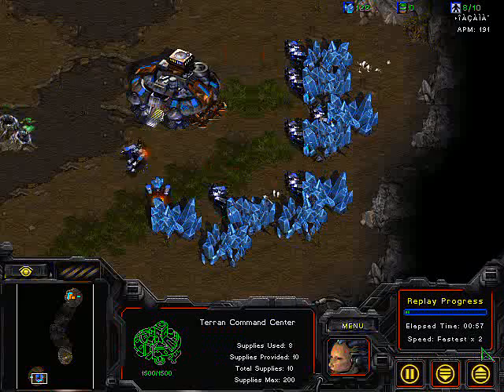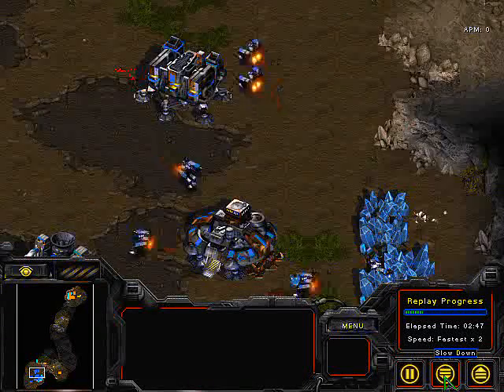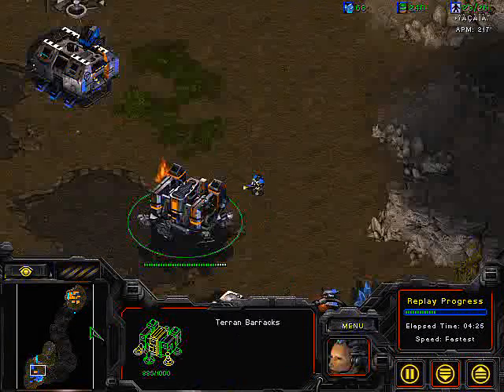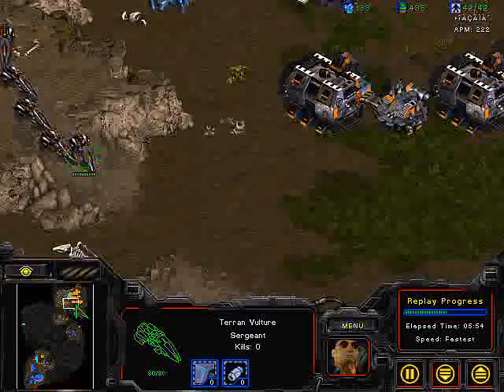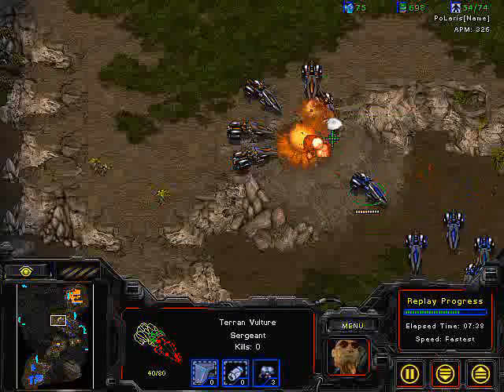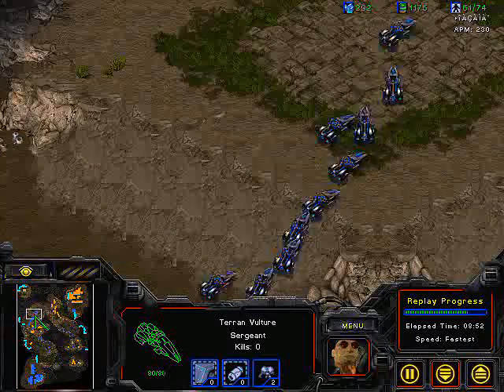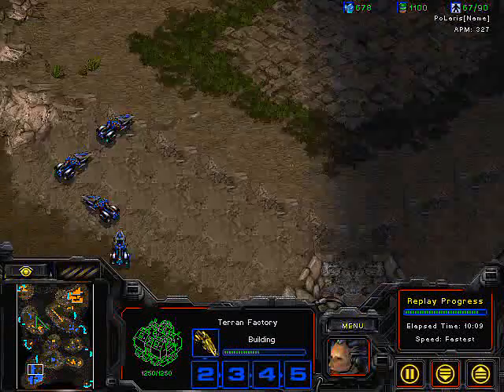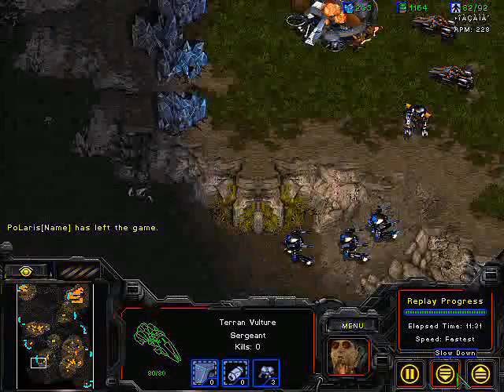Sea[Shield] (T) vs PoLaRis (T)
Another gosu game. Enjoi - tvt